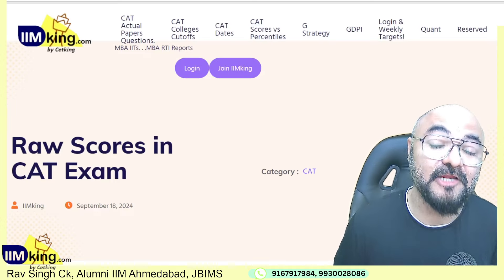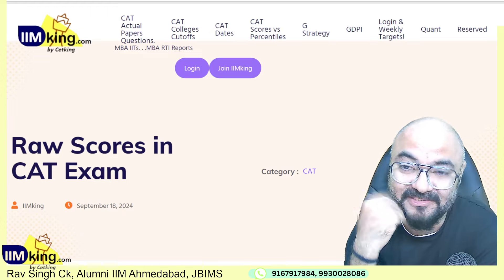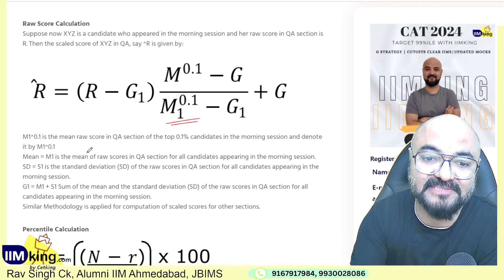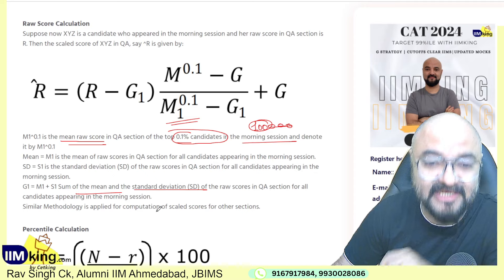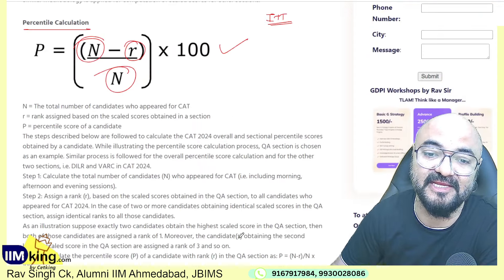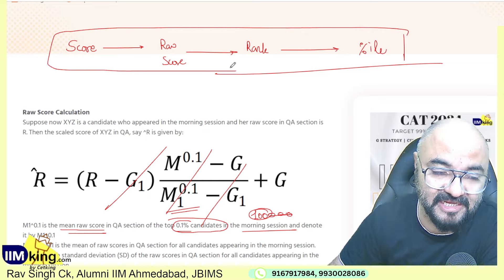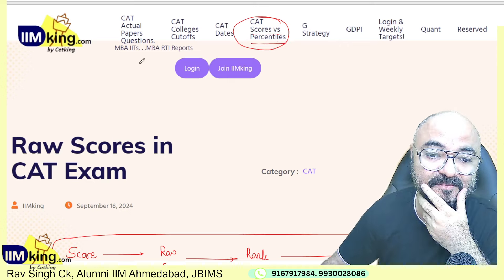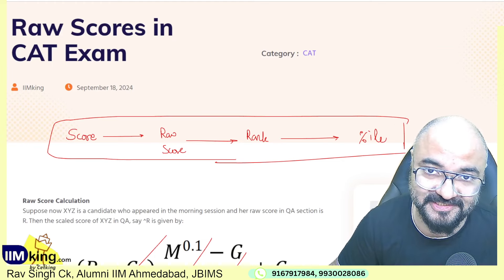How CAT Raw Score and Percentile Calculated! Formulas Used!!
Ck Programs

To attend free workshop join
CAT Dream Team